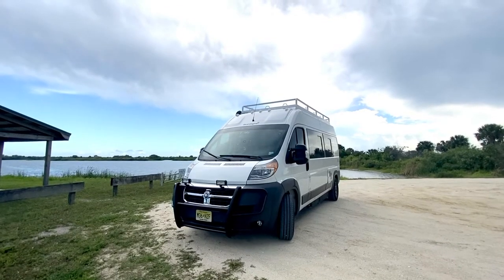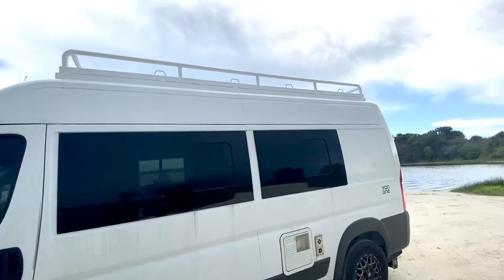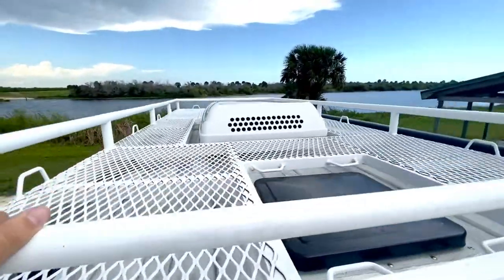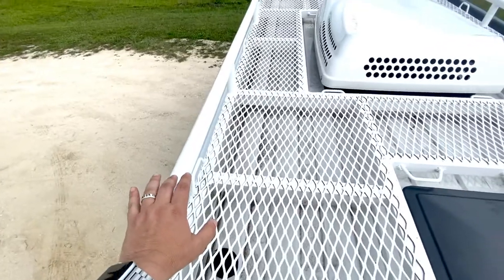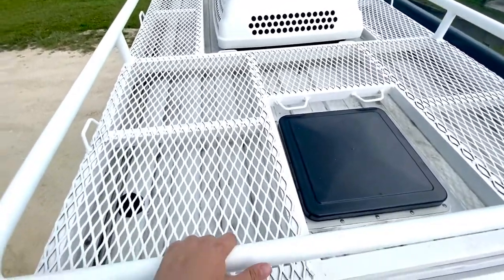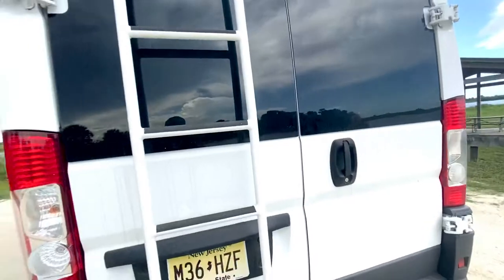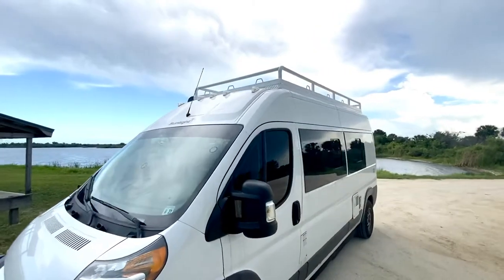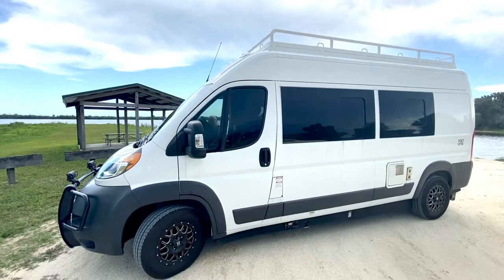Hymer Van One Sunlight - Custom Roof Rack / Cat Walk